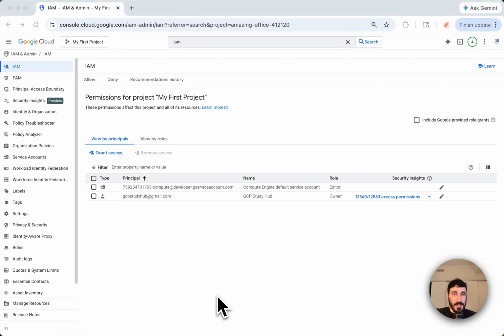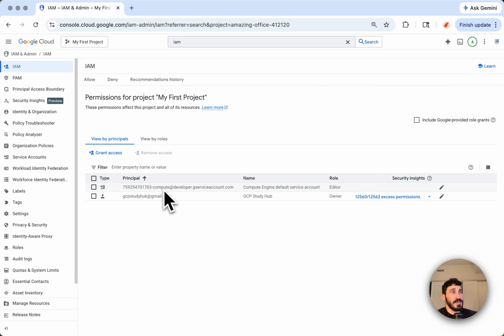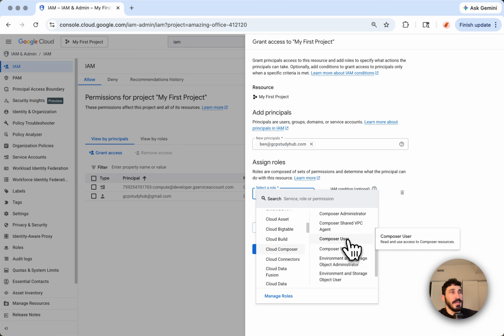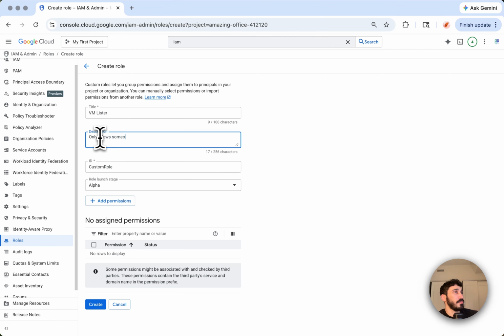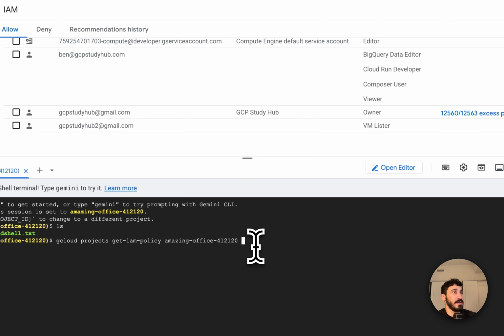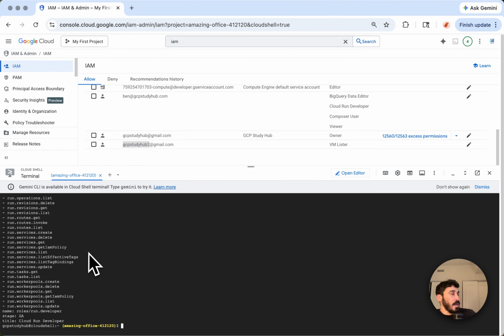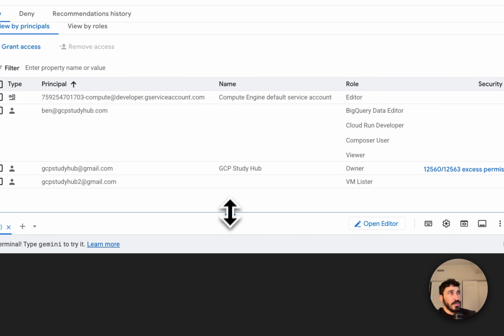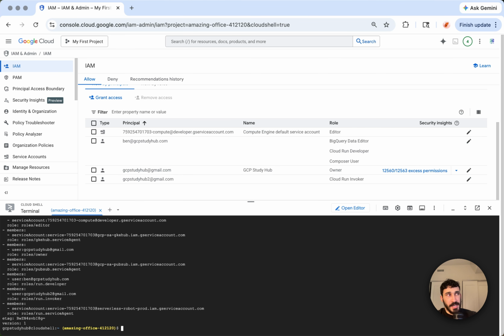How Cloud IAM works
Tutorial on Cloud Identity and Access Management in Google Cloud